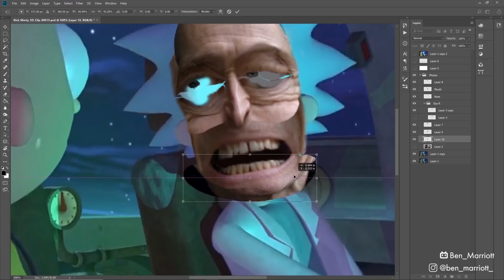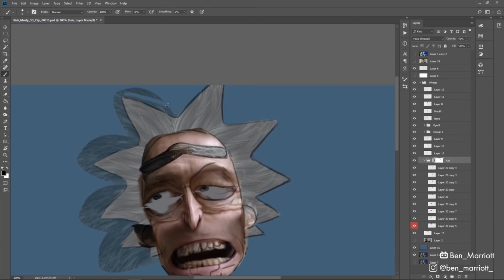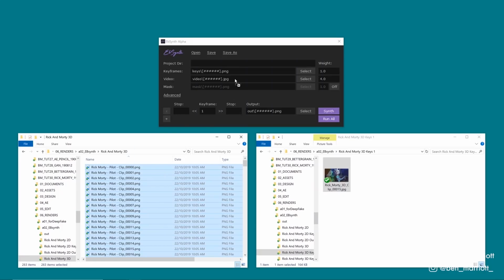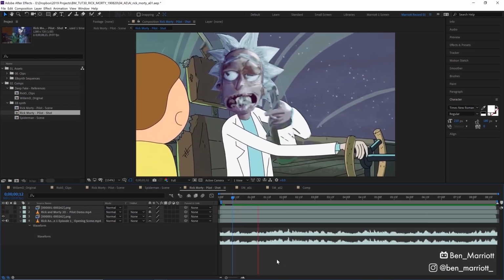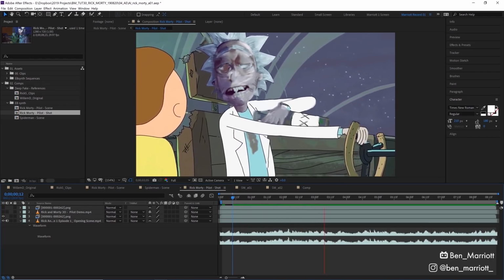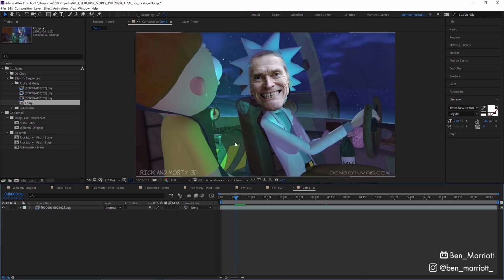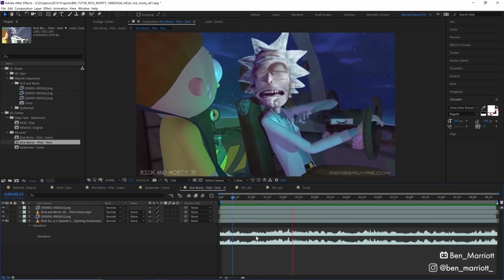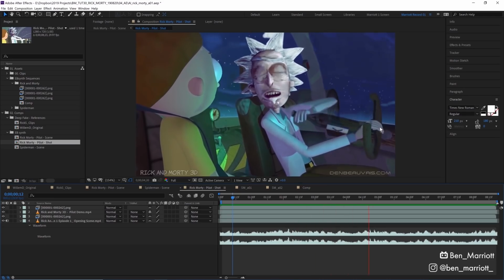Animated Deep Fakes - Rick & Morty | Animating with AI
In anticipation of Rick & Morty season 4, I'm using style-transfer software to simulate animated deep fakes, trying some weird techniques to see how the software will interpret them.

What cartoons would you like me to vandalize next?

EbSynth is not an artificial intelligence software, It uses style transfer to get its results.

I'm uploading new animation tutorials every week!

►If you used any techniques from this tutorial, please tag me on Instagram @ben_marriott_ so I can see what awesome things you create and share them on my Instagram stories.